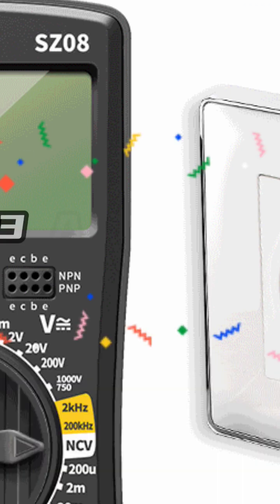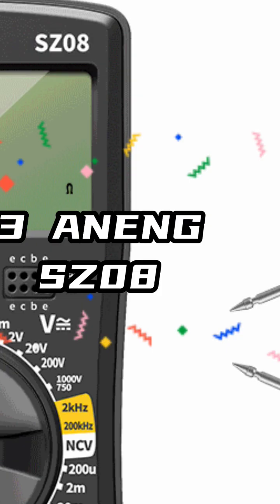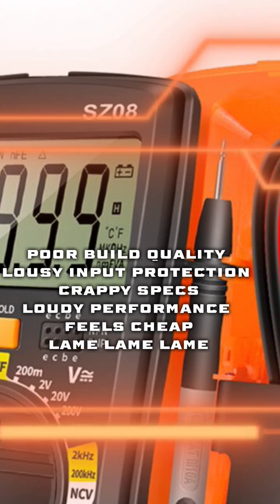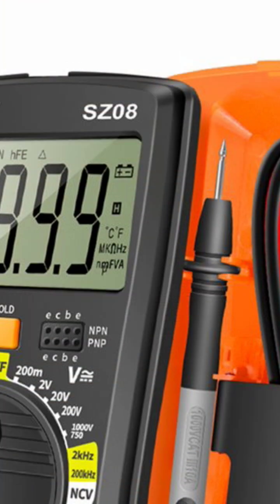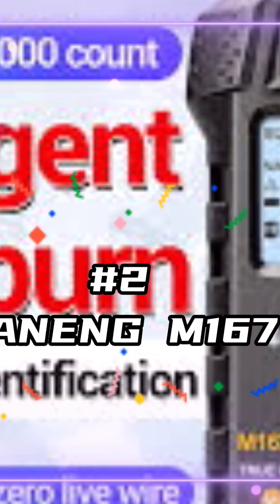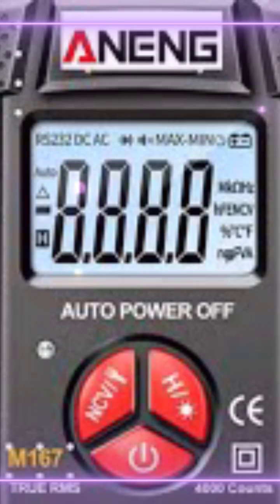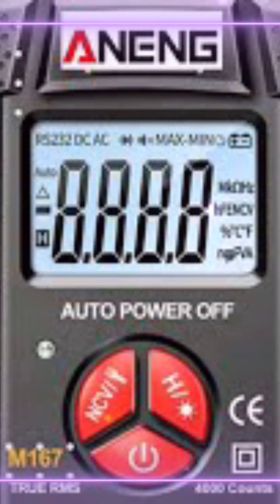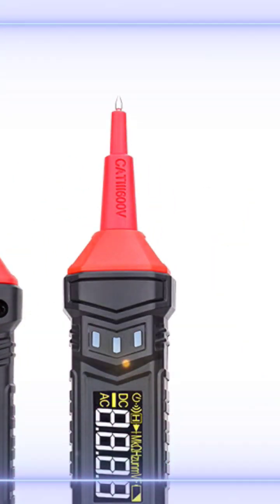WORST MULTIMETERS 2022!!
K E E P   O N   T E S T I N G ✨️